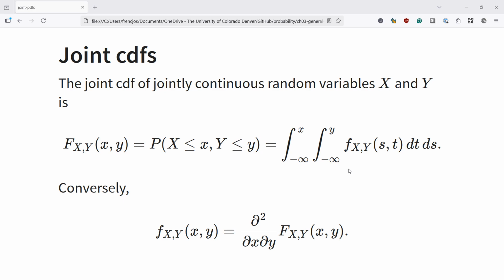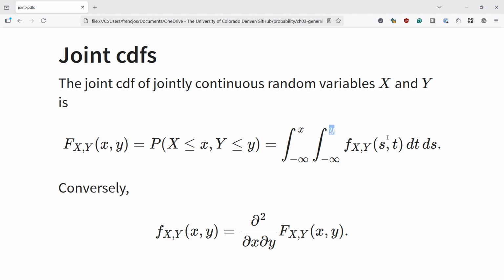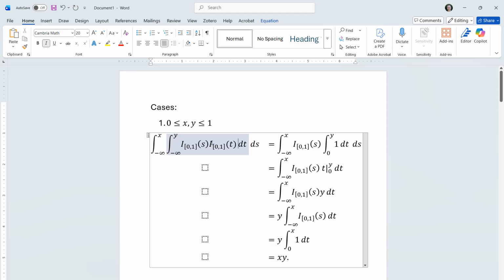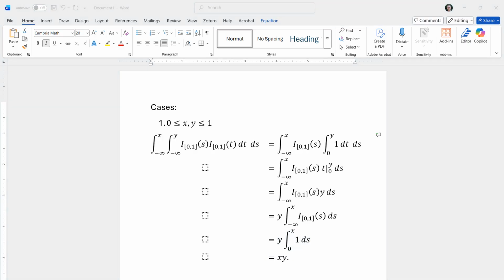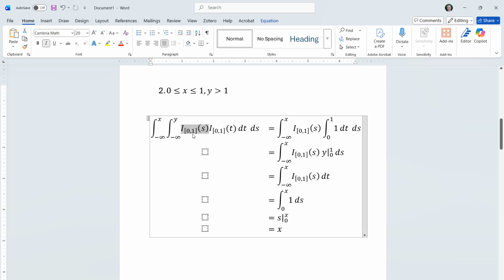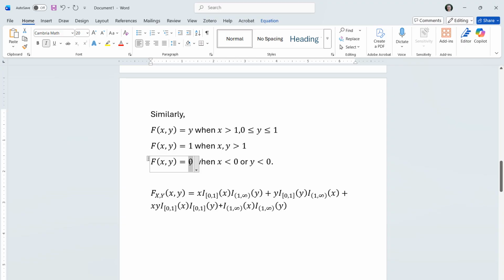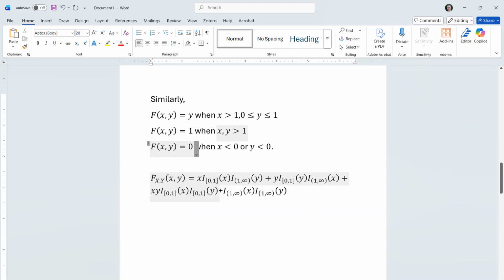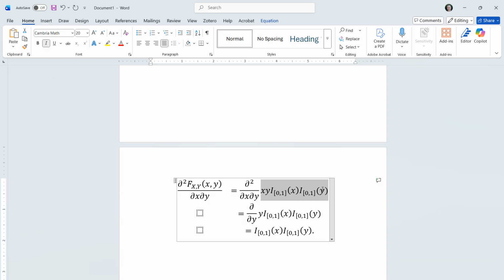The Joint CDF of jointly continuous random variables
We demonstrate how to compute the joint cdf of jointly continuous random variables and recover the joint pdf from the joint cdf of jointly continuous random variables.